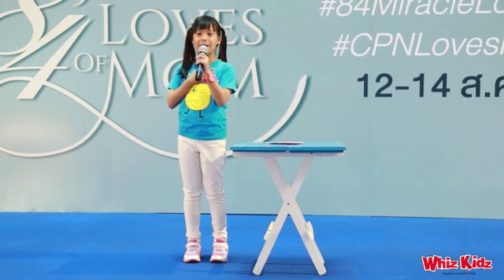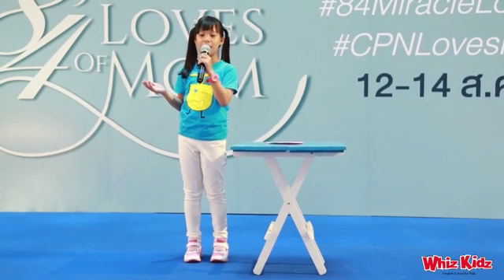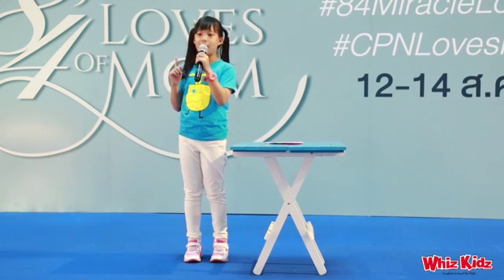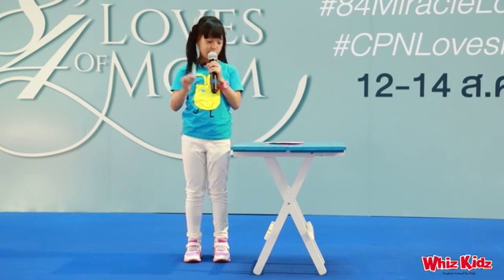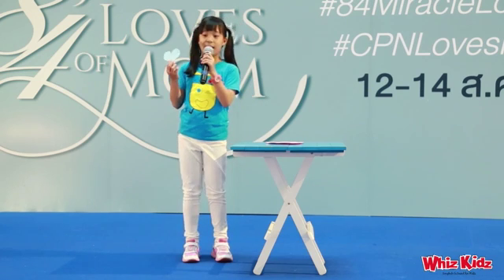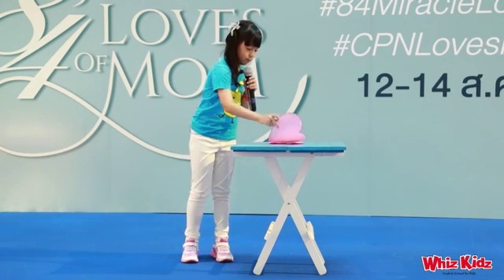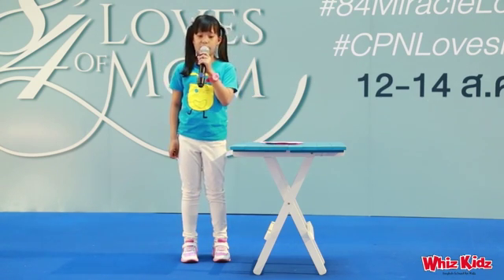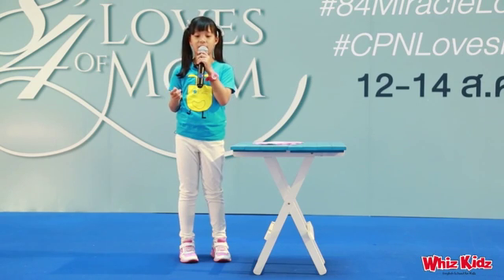Making a card for mom by Nene (Class AY)